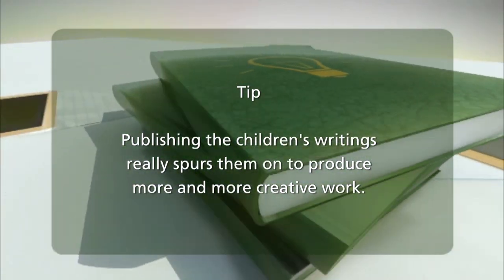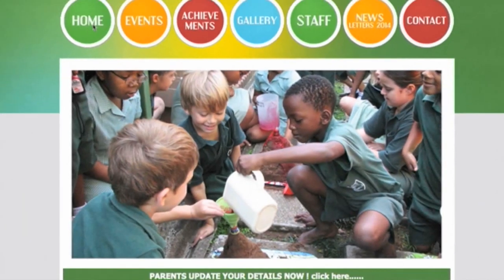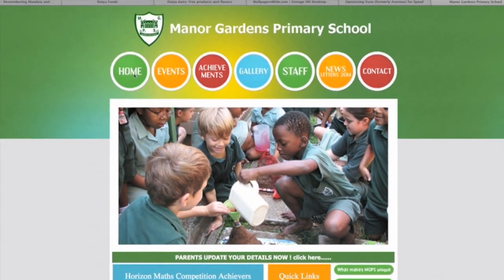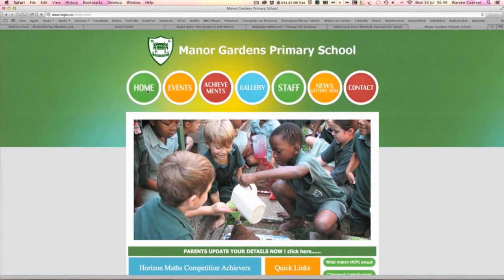Mindset GLI, Manor Gardens Primary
Mindset Teach's Ukusiza project aims to provide teachers with video resources of great classroom practice from around South Africa. Manor Gardens Primary is set in Durban, KwaZulu-Natal.

Lesson:
Getting Hooked
Creative Writing
Grade 6

Teacher:
Kim Day

A huge thanks to Clifton Film Academy for assisting with the shoot.
Sound: Sean Mitchell
2nd Camera: Liam King